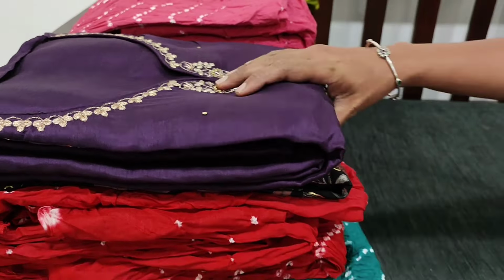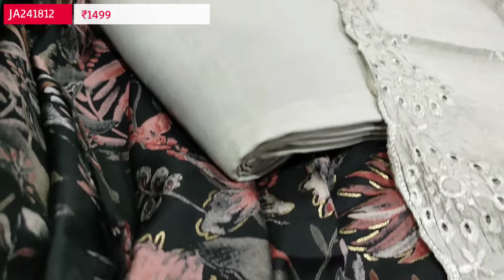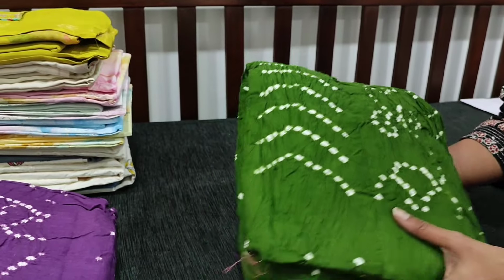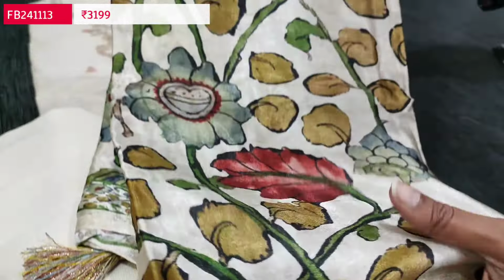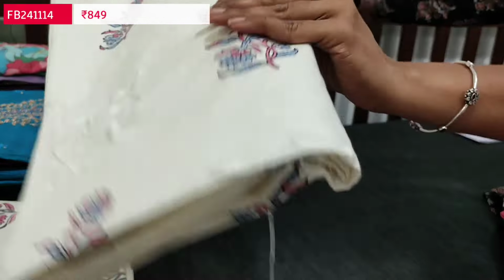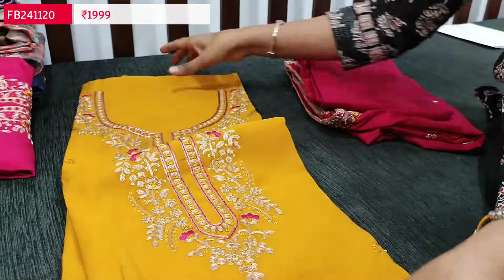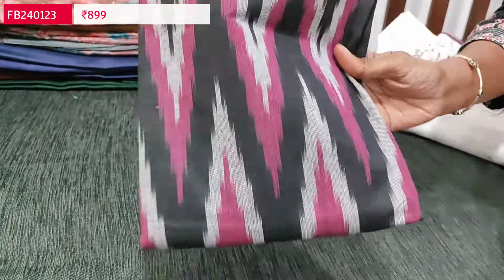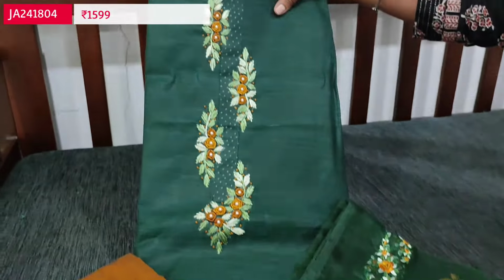LATEST COLLECTION SALWAR MATERIALS | 11 FEB 24| NEIDHAL.COM 2776🌻🌻🌻